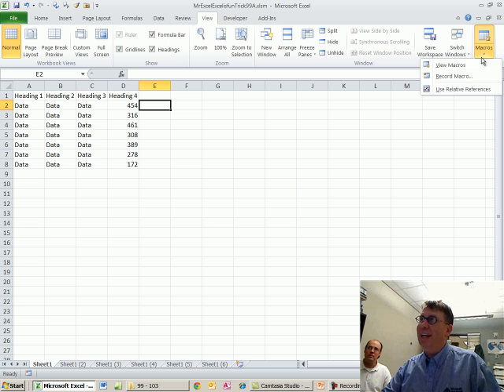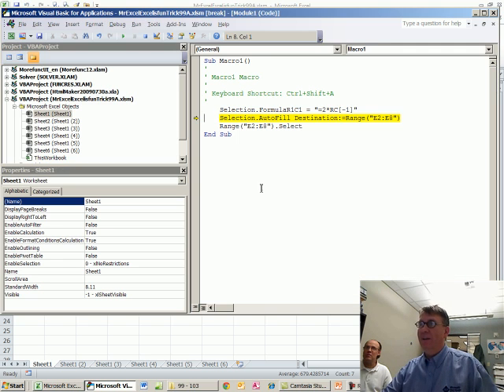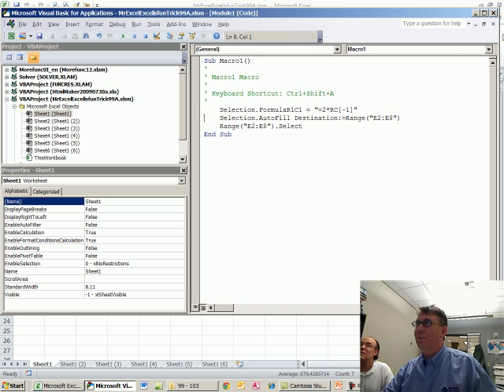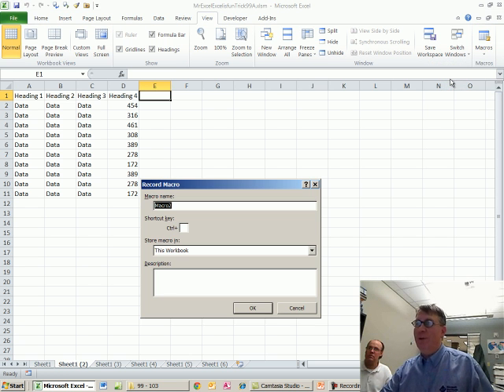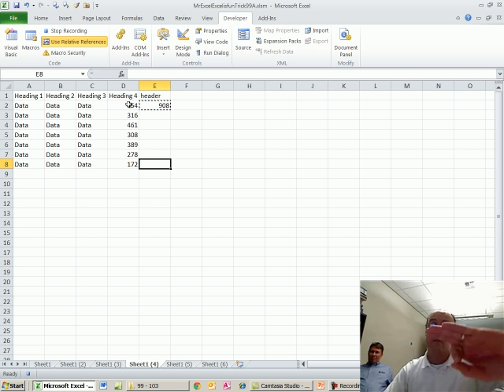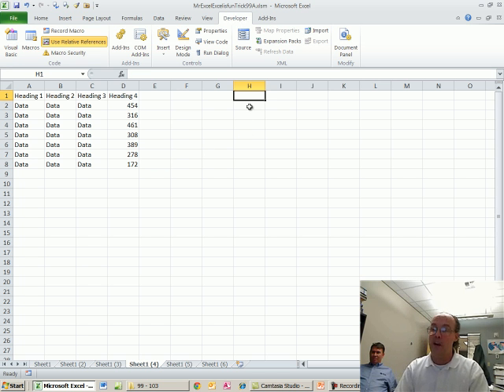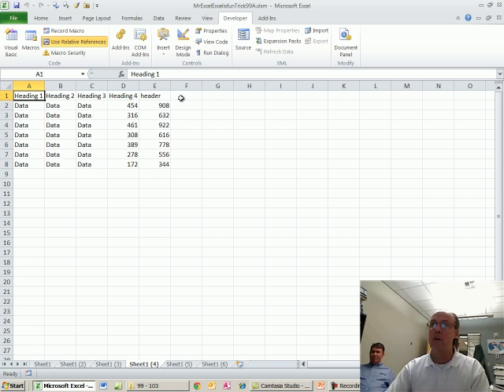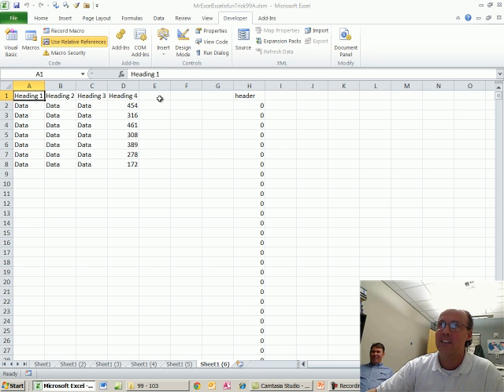Mr Excel & excelisfun Trick 99: Recorded Macro: Double-Click Fill Handle Trouble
See Mr Excel and excelisfun use two methods to:
1. Create a recorded Macro that copies a formula down a variable height table
2. See that Double-Clicking the Fill-Handle while the Macro Recorder on can cause trouble
3. See two methods to get recorded Macro to copy a formula down a variable length table.